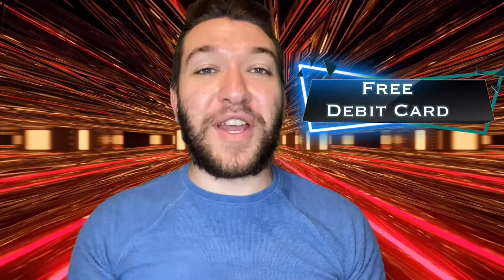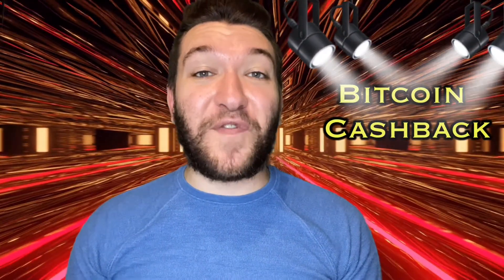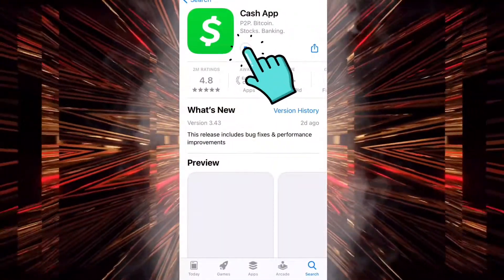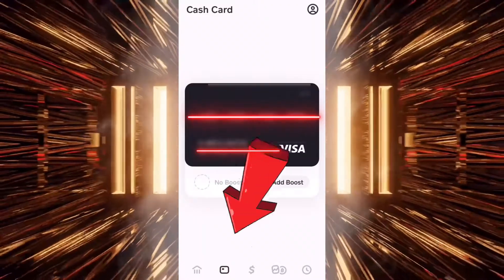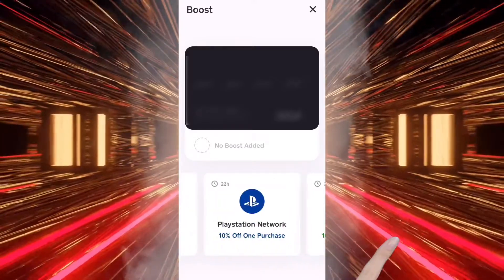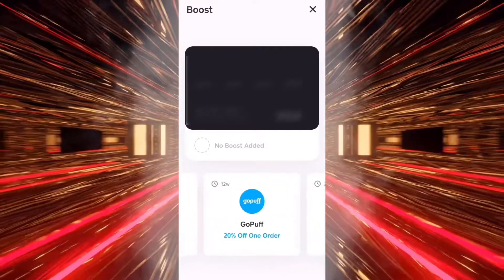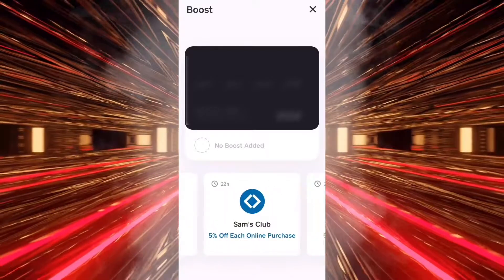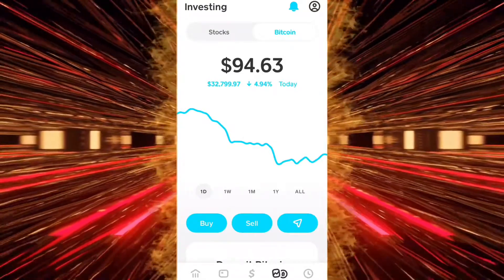Cashapp Debit Card Review 💳 Bitcoin Rewards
This is a Cashapp debit card review, and I got this debit card not long ago. Not only does it have good rewards like cashback into bitcoin rewards, but you can monitor, keep track, and use these rewards on the cashapp itself. I really enjoy the cashapp bitcoin boost which allows you to earn bitcoin when you use the card.

I really enjoy using this cashapp debit card, and because it is free to get and to order, and does not require a credit check or payment, I would highly recommend you try it out!